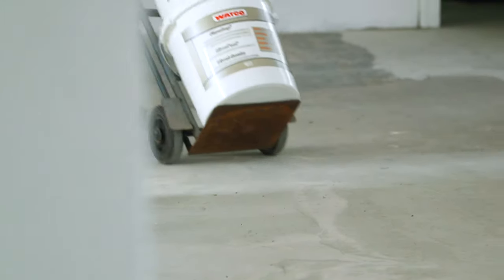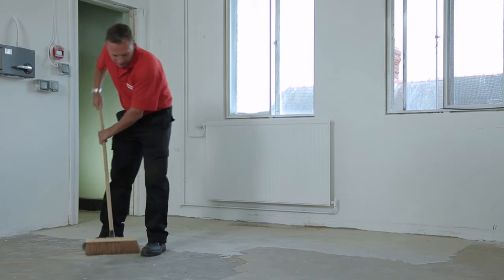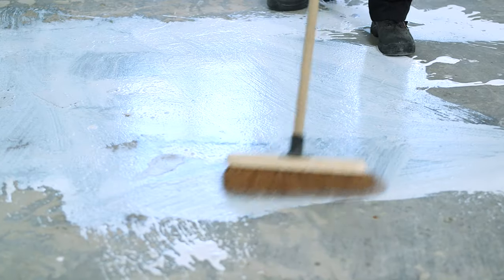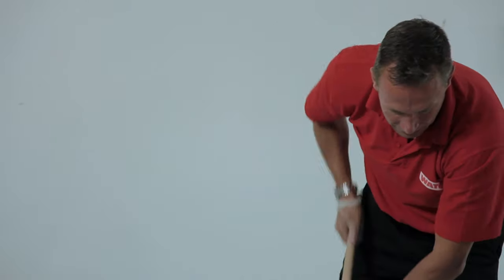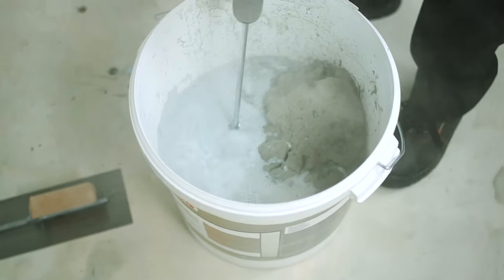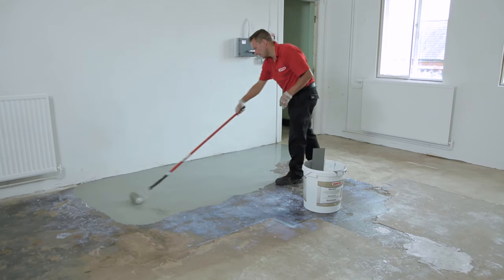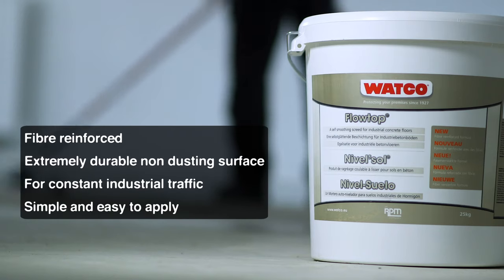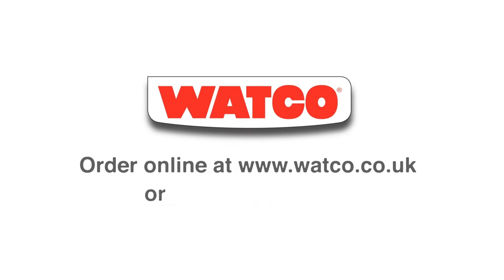Flowtop Video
Our How-to guide on Flowtop application